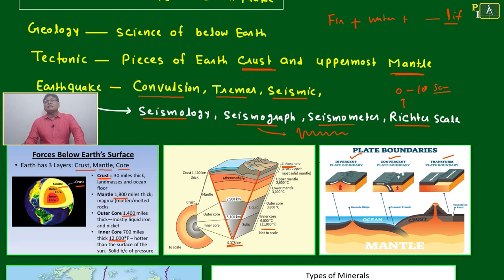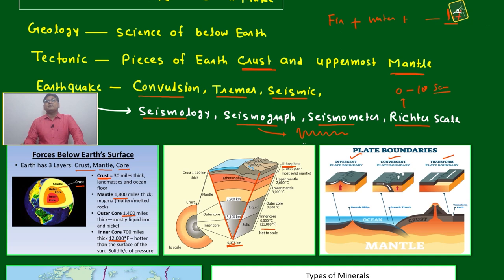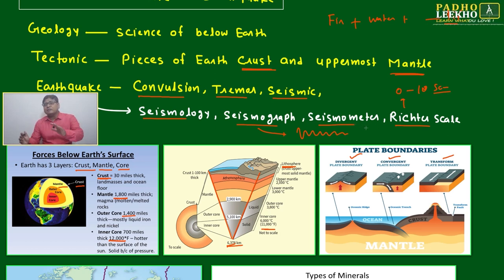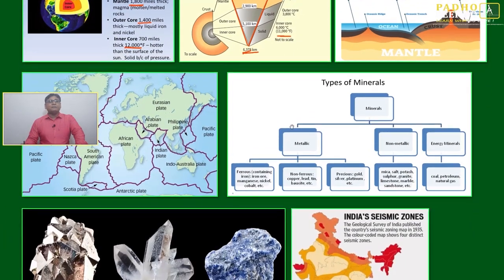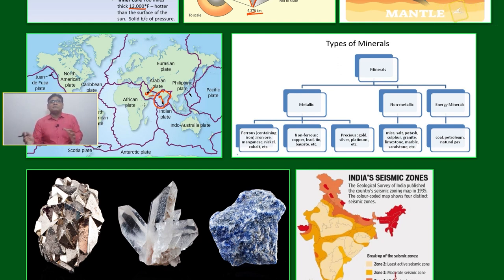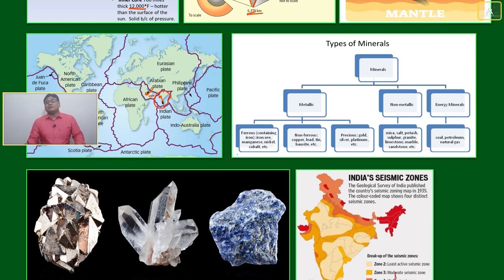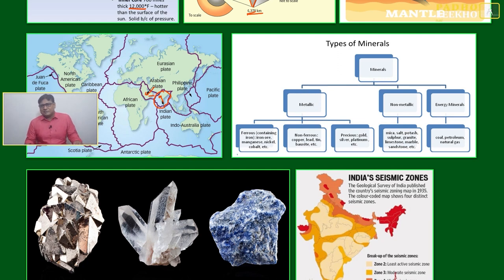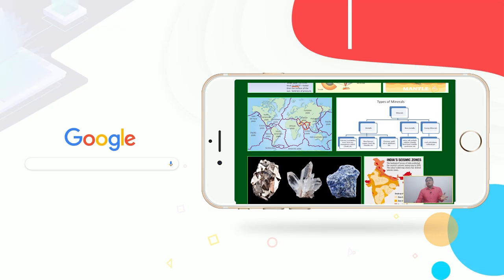TECTONIC MOVEMENT (VOCABULARY PART-86)VARC |CAT 2023 | CAT/MBA PREP ONLINE